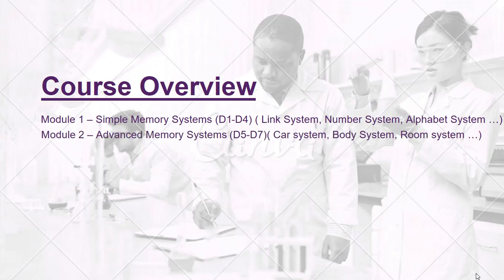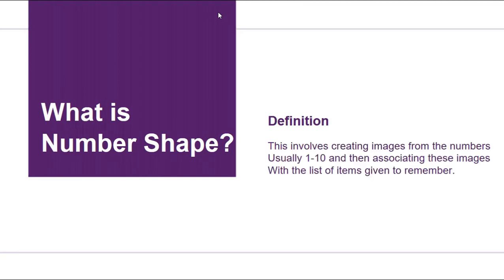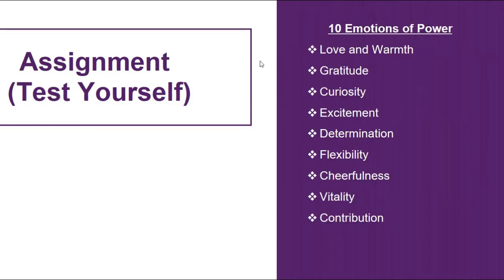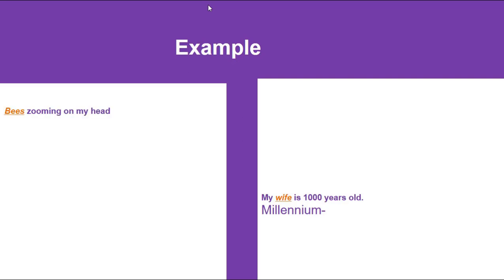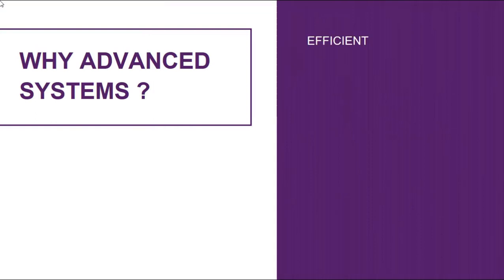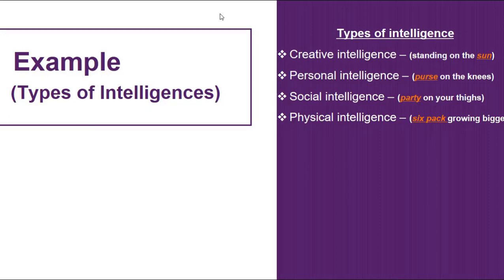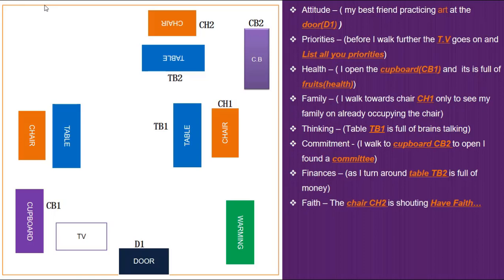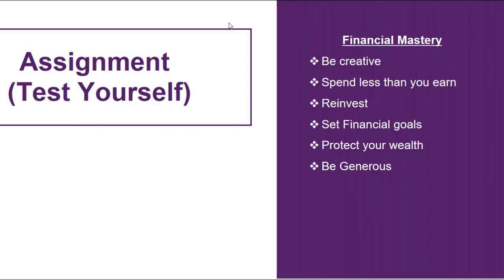A Seven-Day challenge to become a grandmaster in Memorizing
Infinite Mind Course

Many are perceived either to have a good or bad memory, but is there a standard measure of determining one’s ability to memorize information? However, the fact is that all have a daily routine through which we would wish either to remember names, faces, facts, dates, events, and any other information. There are mental barriers that when overcome, you can pride yourself on not forgetting information.
In this video, I have broken down the complex information that will aid you to apply each memorization method in the simplest form possible, and this will be a stepping stone to greater accomplishment and at the same time improve your social, physical, spiritual, and academic life.
Our memory should be known to be improving with practice and the more it’s exercised the more it gets better, and the more it’s neglected the more it wears out. However, anybody with training and continuing education can always overcome the memory issues. Remember the following steps as you will be applying the memory systems in advancing your remembering and memory techniques;
a) Attention and concentration.
b) Reflection and connection.
c) Association and exaggeration
d) Motivation and perseverance

Bring together your senses, touch, taste, sight, hearing and smell, and let's begin our journey to sharpening our memory.